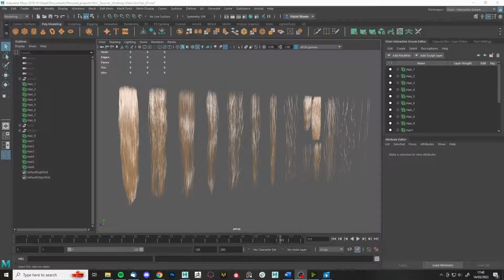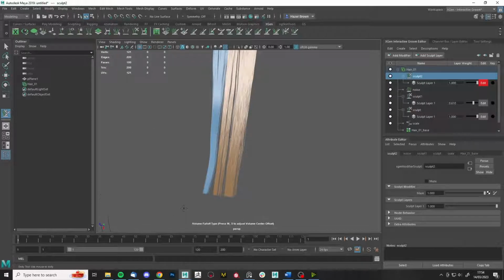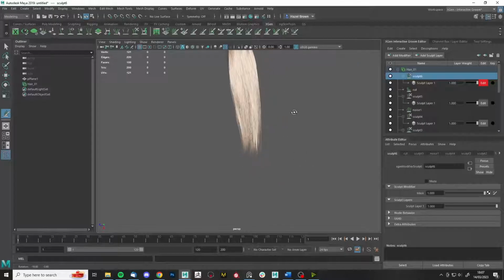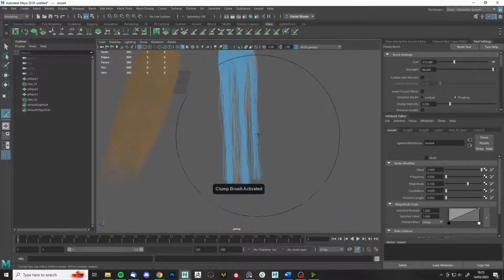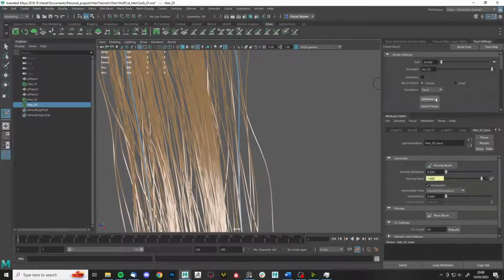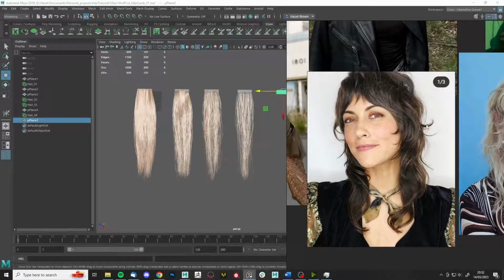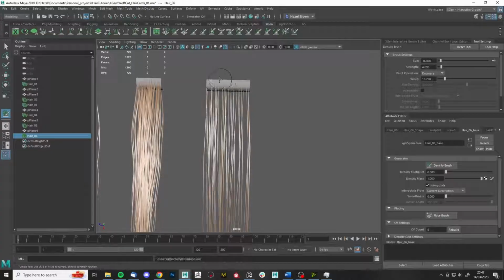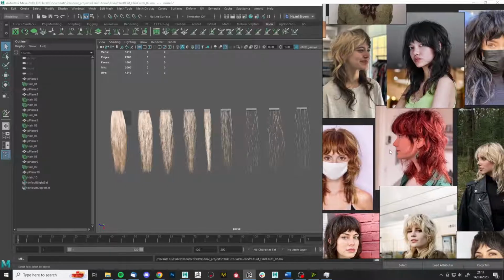Realtime Hair Tutorial - Part 2 - Generating textures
**For the most up-to-date version of my workflow, check this video - I now bake in arnold and the way I lay out the cards is slightly different. I now recommend this pipeline over the xnormal one**

This is a realtime hair tutorial covering the entire pipeline from start to finish. In it I cover texture creation, baking, card placement and optimisation.

It is comprised of 12 parts which include voiceover and explanation as well as sped up working footage- I intended to make sure that even if I don’t discuss something explicitly you won’t miss any part of what I’m doing.

This is a beginner friendly tutorial but will expect you to have a base understanding of Maya and the concept of haircards.

**This tutorial uses GS Curvetools which is highly recommended but is a paid Maya plug-in**

You can find the accompanying working files for this tutorial here but they are paid for content: